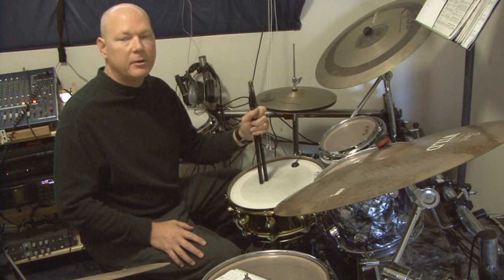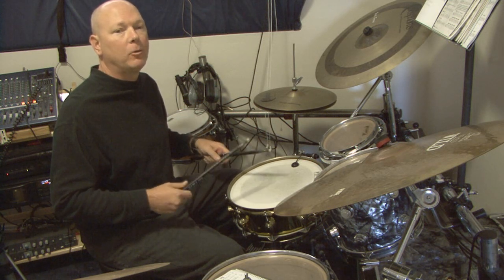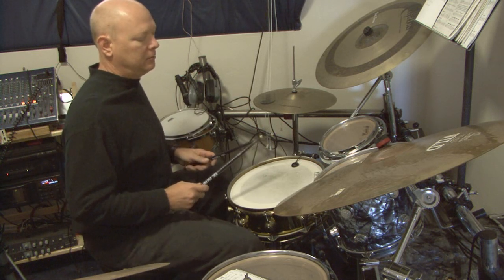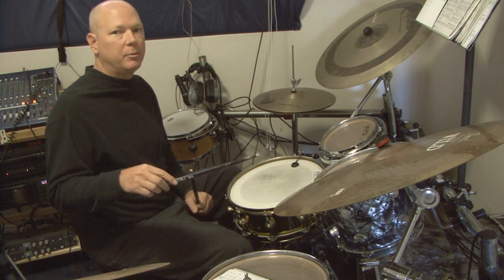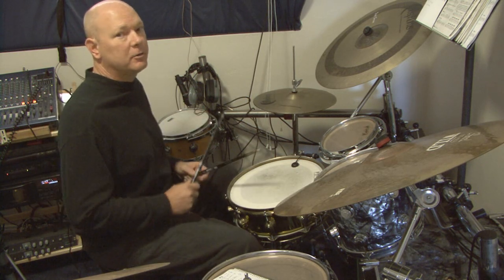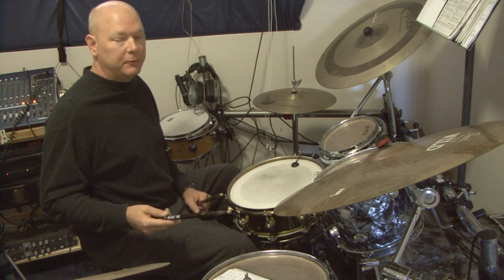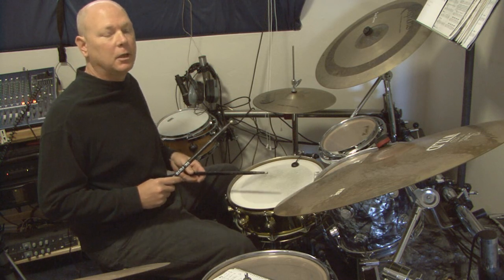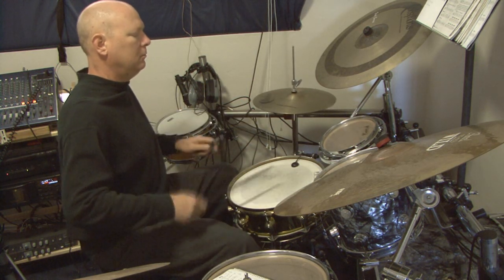Free Drum Lessons with Ron Haslam - Foot Patterns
provides Private Drum Lessons for students of all ages: Kids to Adults - Beginners To Advanced. We come to you or you may come to my studio. Ask about getting two lessons FREE ! Professional for over 25 years, acoustic and electronic. All styles, Rock and Jazz, Latin, Big Band and Reggae. I make reading EASY using linear drum programs. From stick technique to stroke mechanics, I will teach you WHAT you want to learn and need to play. Learn to groove hard, have more fun, and sound like a pro! I cover everything from rudiments to double bass.